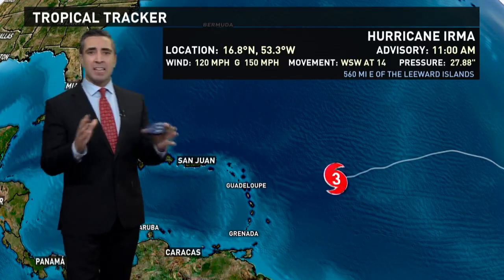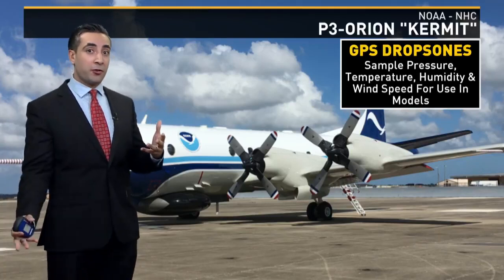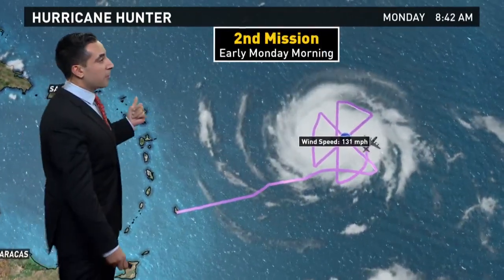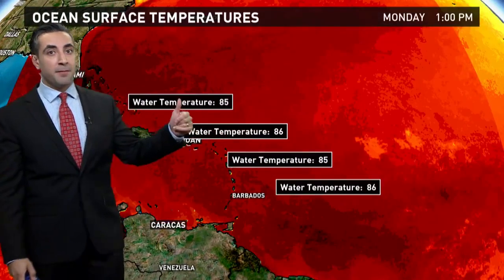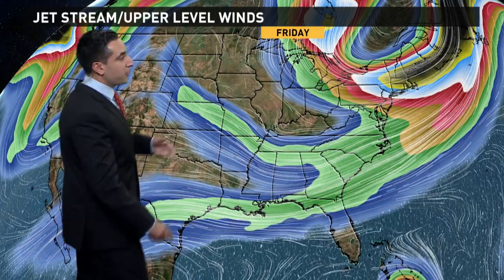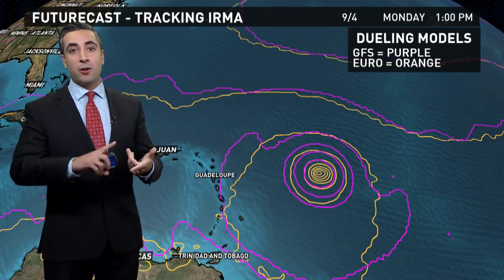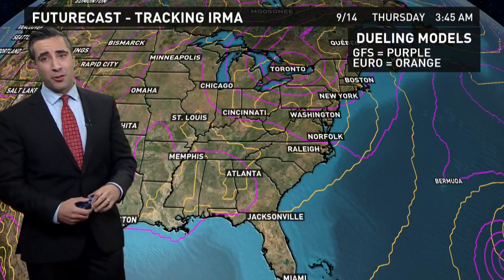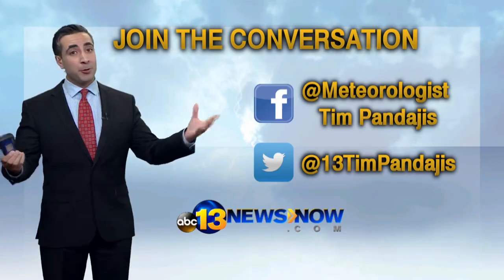Irma Update- September 4, 2017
Irma now a high-end Category 3 major hurricane drawing closer to the Leeward Islands, still 1800 miles from us but that gap is closing. There are more pieces to the puzzle to place before we can nail down how great the threat may be by this time next week. Here’s my break down of the factors needing to be watched in the coming days.

Hurricane Irma Update. September 4, 2017. WVEC 13 News Now. Norfolk, VA.